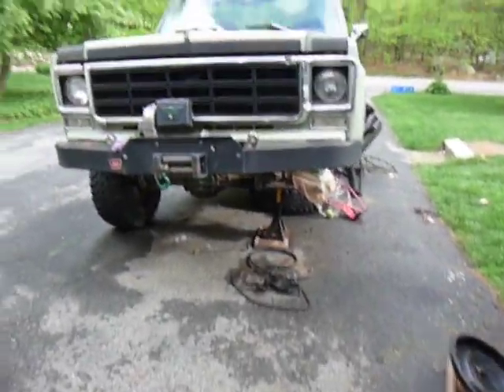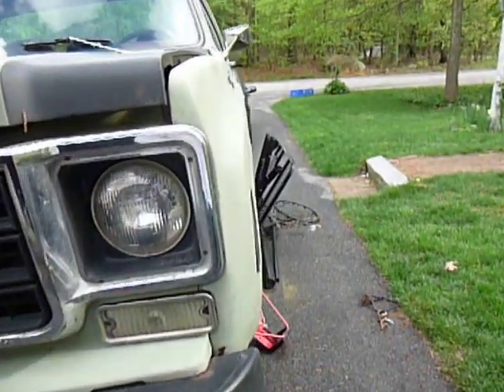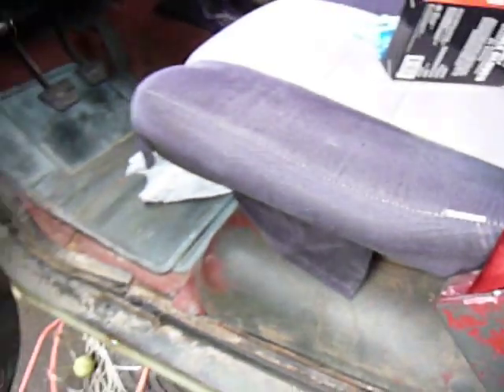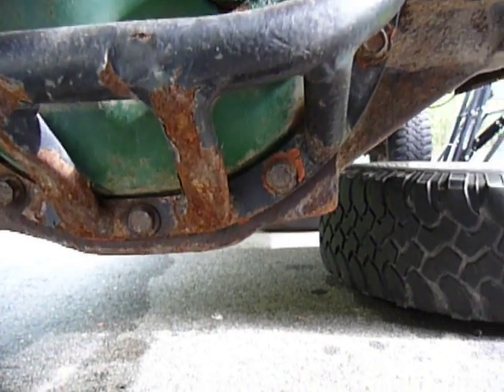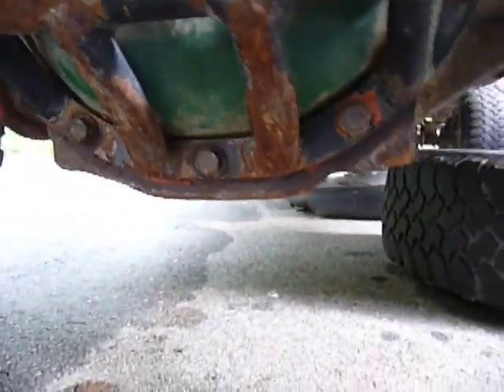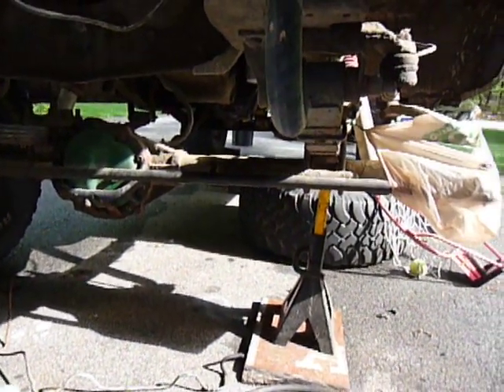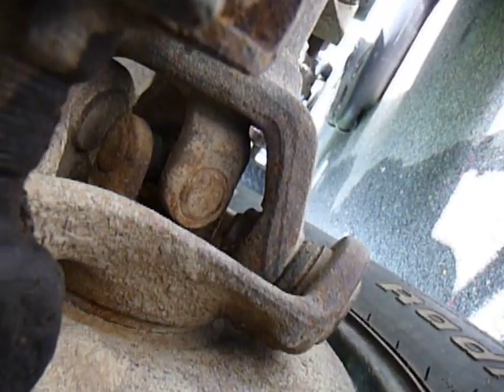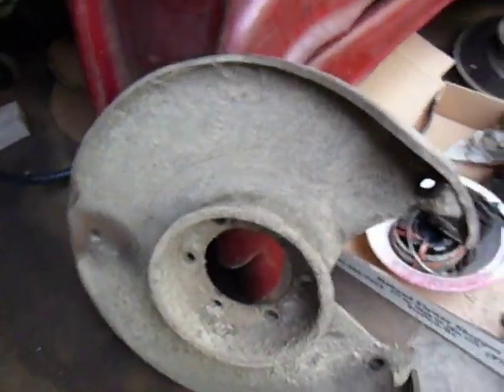GM 10 bolt front axle vs dana 44 vs dana 60 How to tell what you got 1973-1987 GM Trucks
Here is a quick vid to help those tell what you have for an axle.  I hope this helps others figure out what axle they have and what axles will work.
GM used dana 44's from 73-76
GM used 28 spline coperate 10 bolts from 77-88
GM used 30 spline 10 bolts shafts from 88-91 (these will not fit in the earlier 10 bolts)

3/4 tons use a half ton axle with 8 lug hubs and rotors.

Dana 60's use King Pins and not ball joints.

I noticed there is a lot of good info out on the net but there is also a lot of BAD info out there as well.

I hope tjhis helps others as bad internet info has cost me money and time in the past.